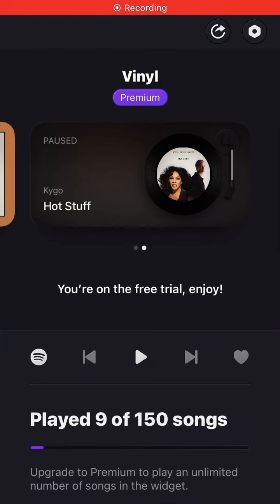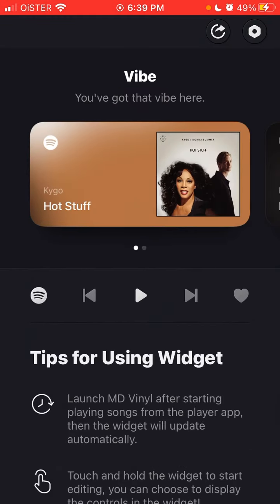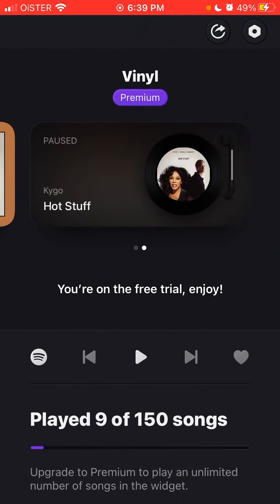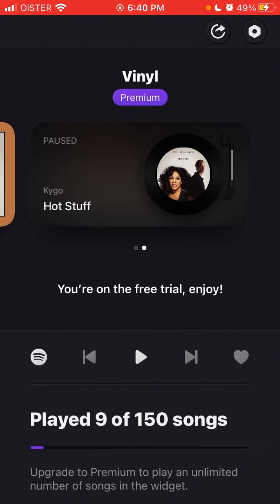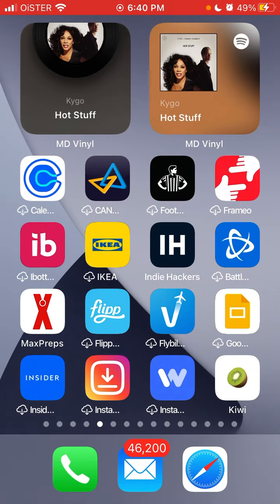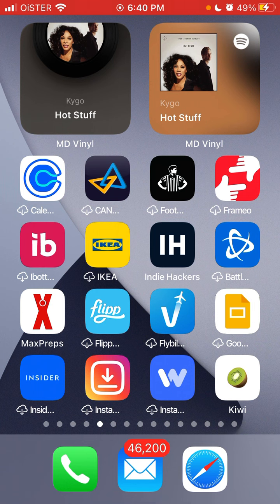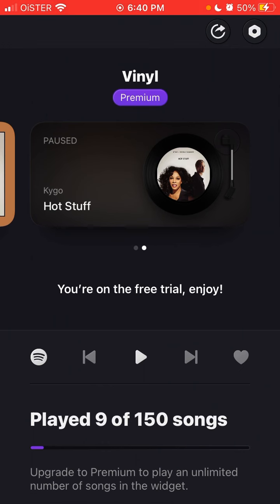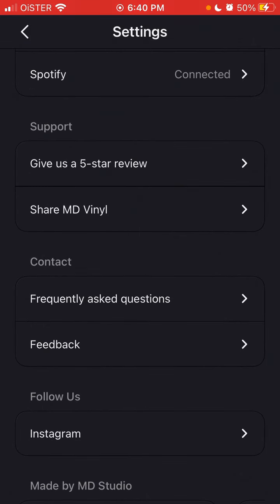Only 150 songs in MD Vinyl widget app… How to use new VIBE widget?